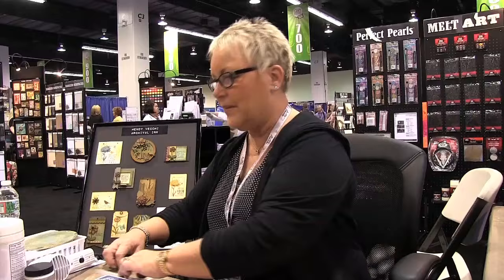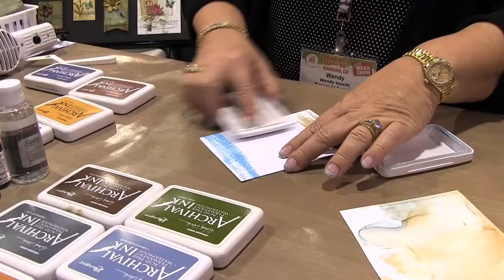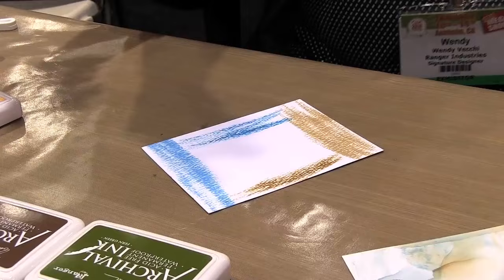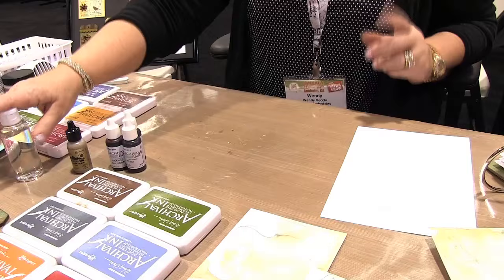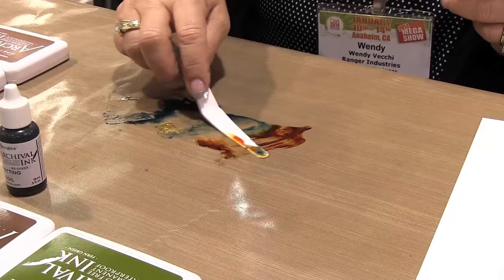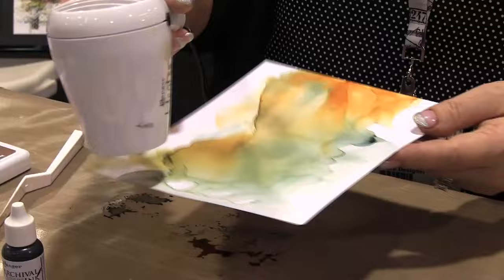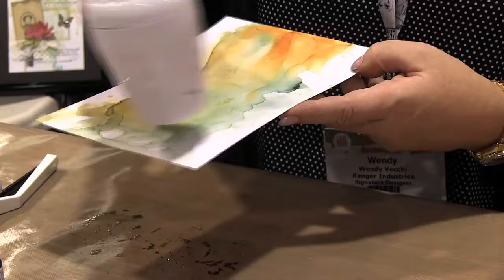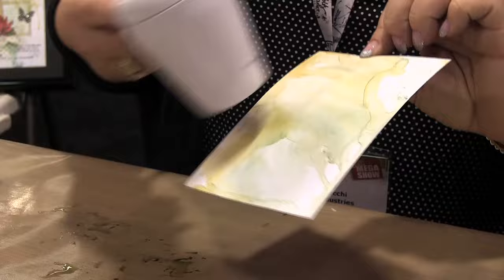Wendy Vecchi at Ranger - Re-Inker Techniques - CHA Winter 2014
Wendy Vecchi shows us Re-Inker Techniques.